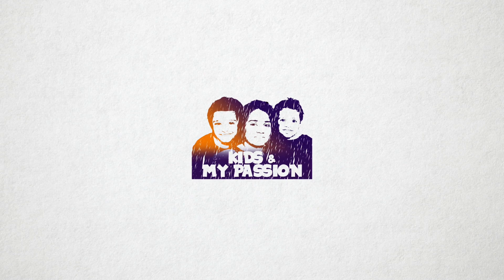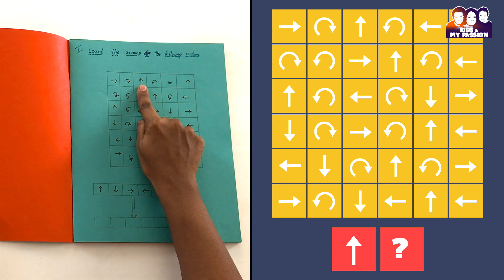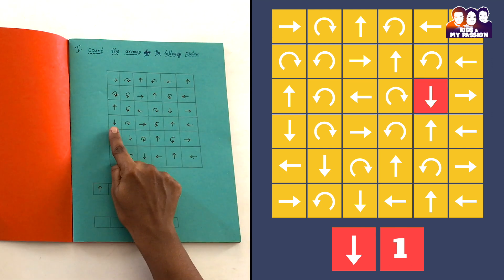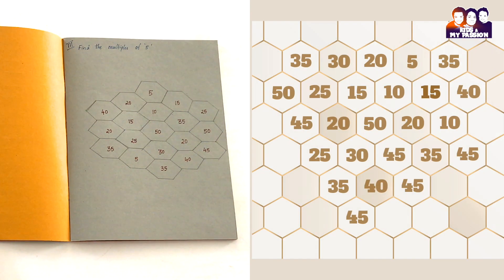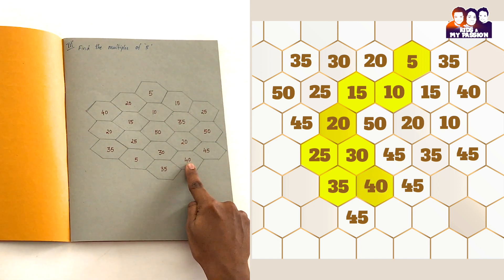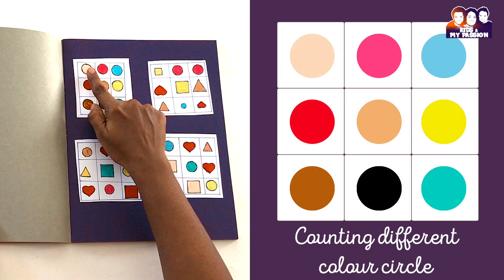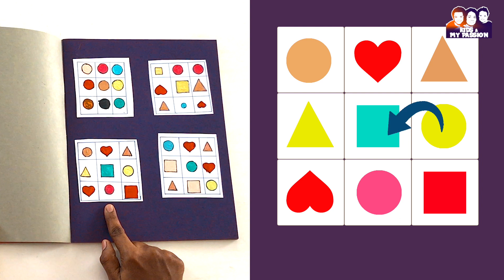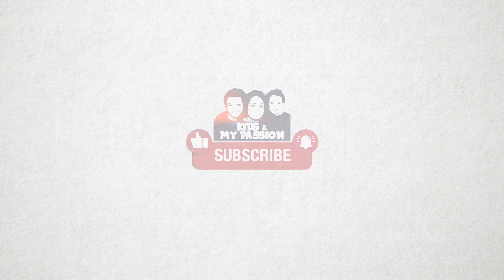Awesome Brain Boosting Math Activities for Kids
Math activities help your kid to develop enthusiasm for numeracy and they become more skilled at using mental images and develop their problem solving skills.

About This channel:
 Kids and My Passion channels ,Includes videos related to kids -Daily Routine activity and their chores, Real Life Experiments,Diy Toys ,crafts, Easy Kids making recipe,Toddler activity,Art and Craft
Math activities and Worksheets, Vocabulary  worksheets, self making videos ,Gardening ,painting,Importance of Day messages,Motivational Parenting Talks and many more.